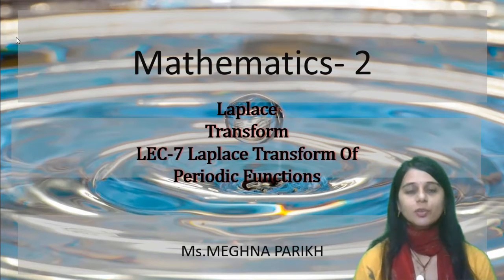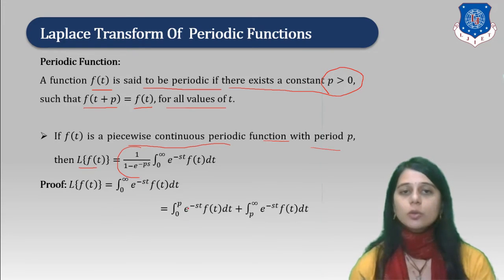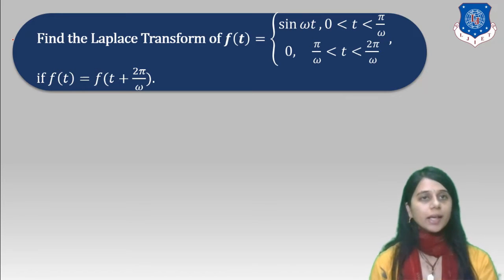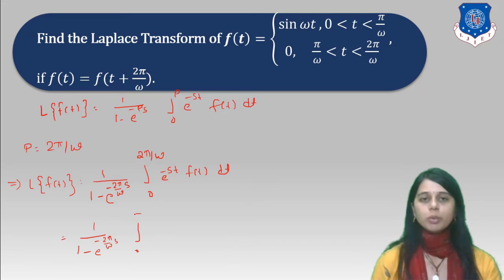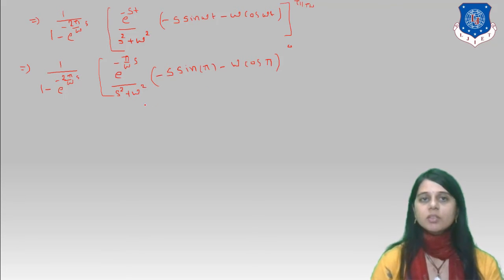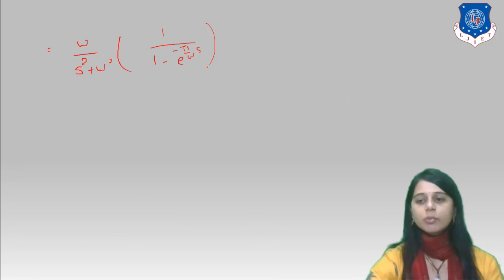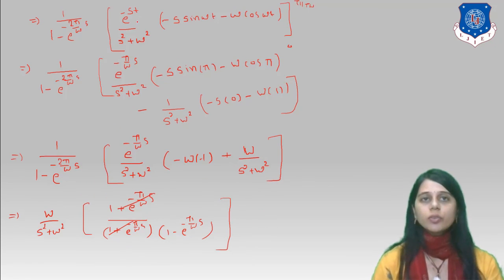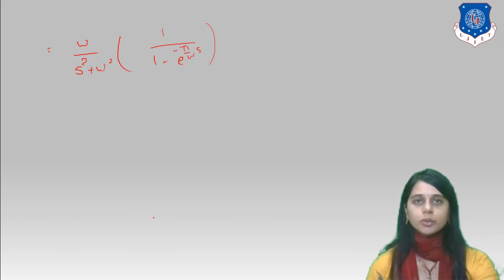Lec-26_Periodic function of LT|Mathematics-02 |First Year |Engineering